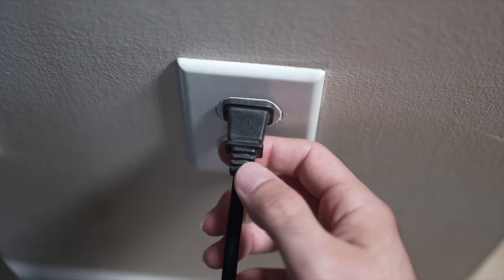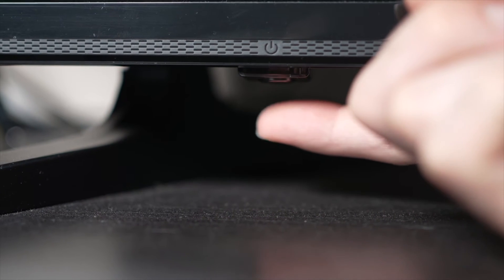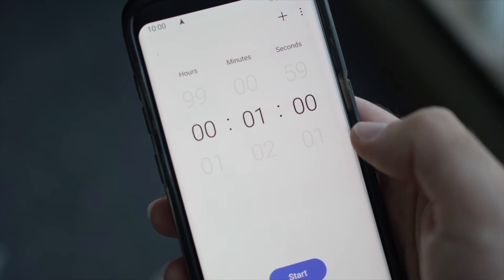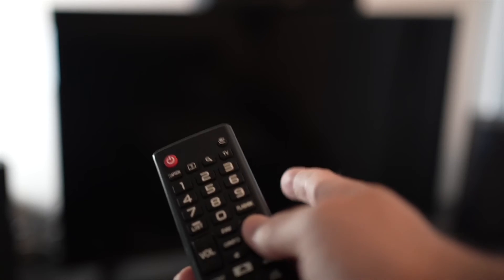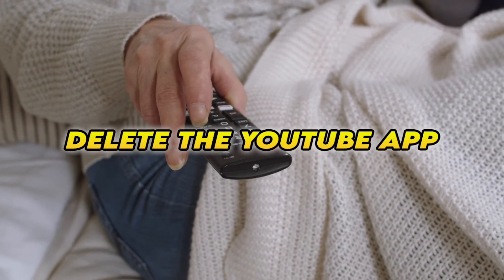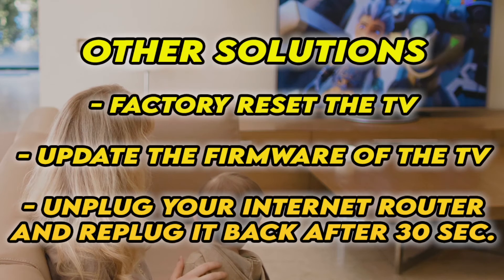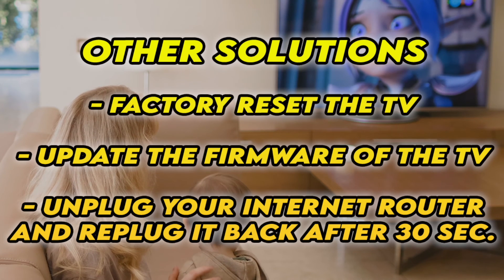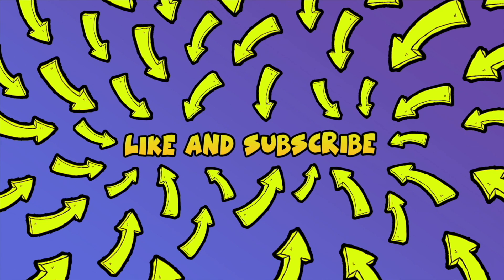How To Fix YouTube app on Any Sansui TV : 5 Tricks!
I will show you how easy it is to fix the Youtube app on any Sansui smart tv. If the screen is stuck on the Youtube logo and you can't even use the app or if it is lagging and slow to respond, these 5 tricks will help you solve this in a few minutes. Fixing this problem for goods.